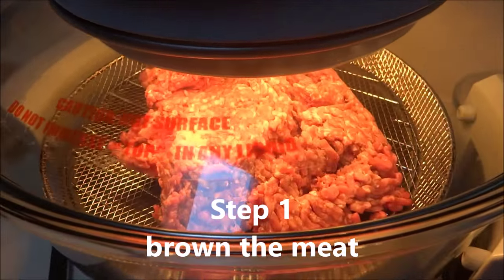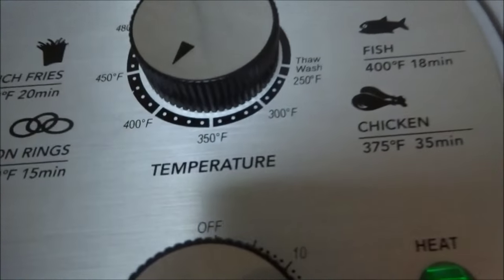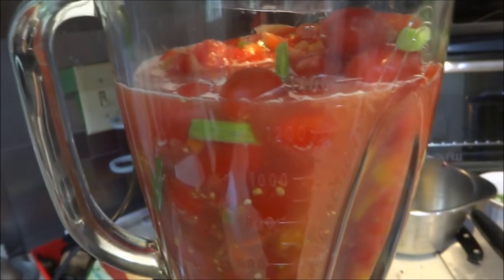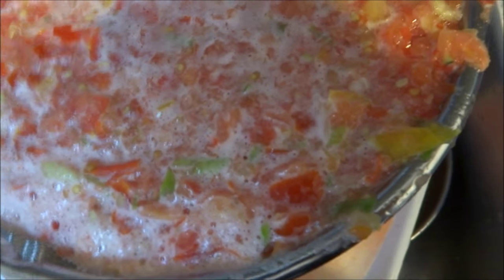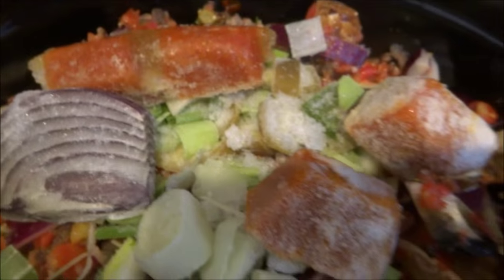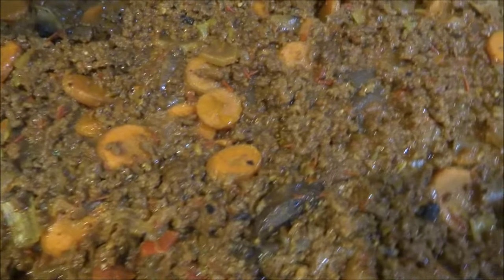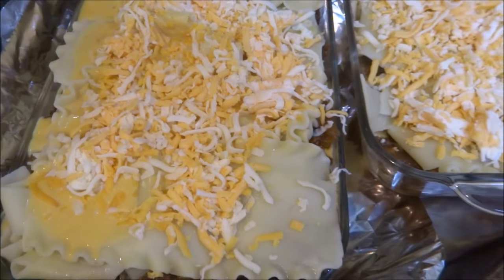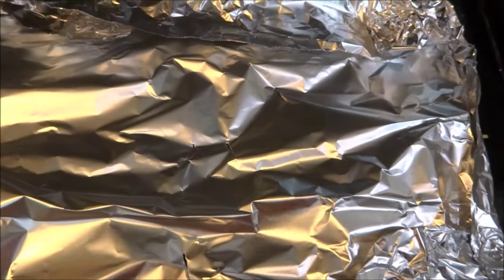Left-Over Lasagna with tips to save a lot of time - DearMamaSal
Making lasagna with left-over veggies makes sense and is easier than you think. Use your kitchen equipment to make it a quicker, make ahead, meal.

Check for news and updates on broadcastsistening/watching this.